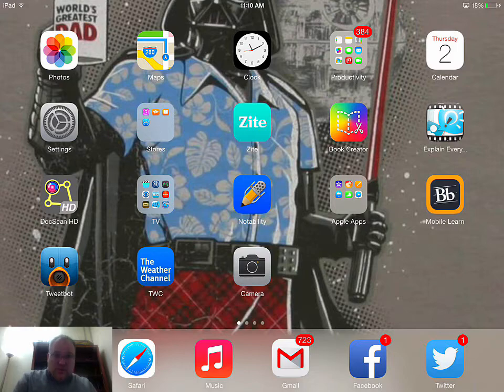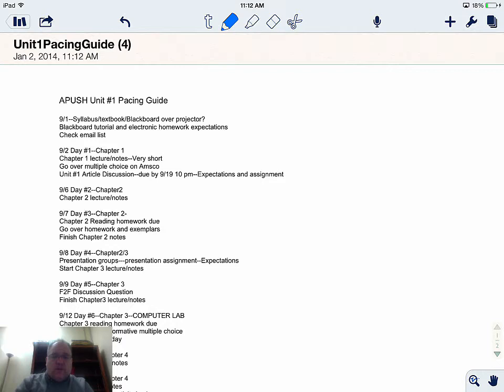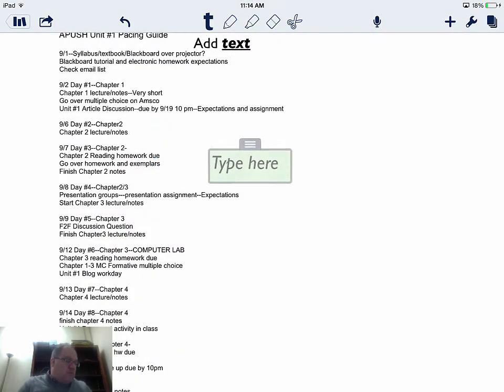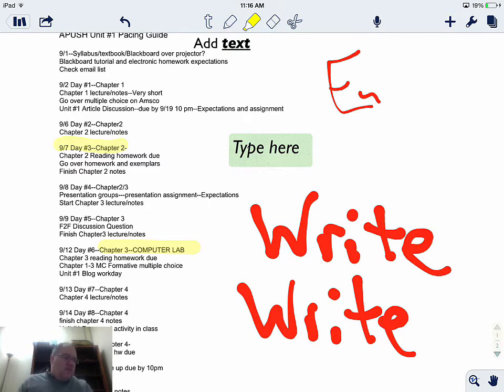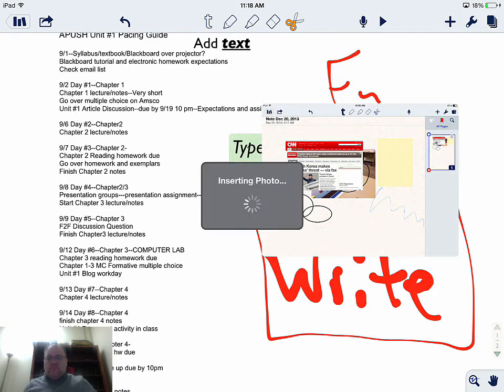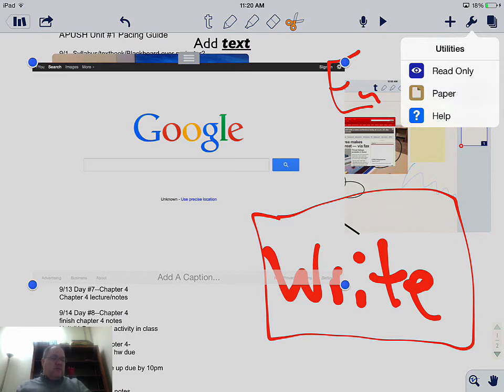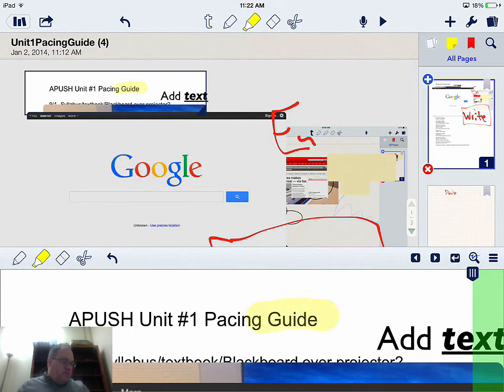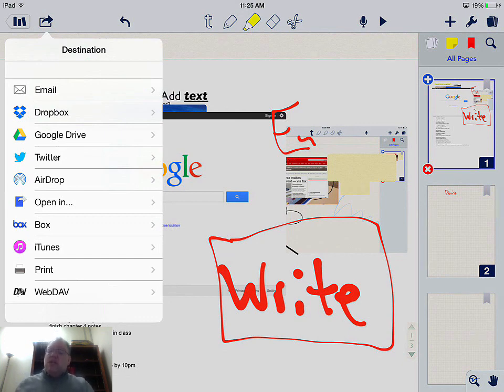Notability Basics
Brief Intro to Notbaility